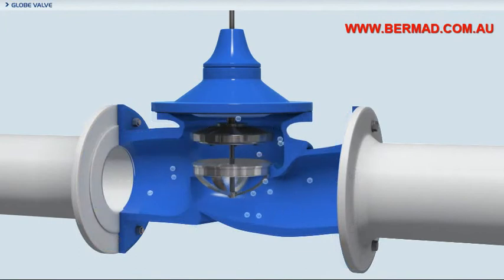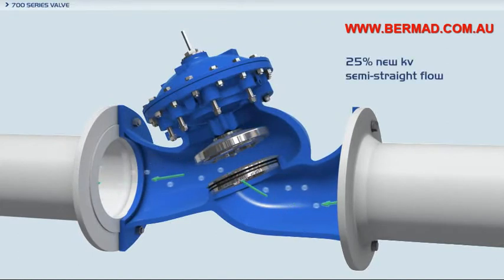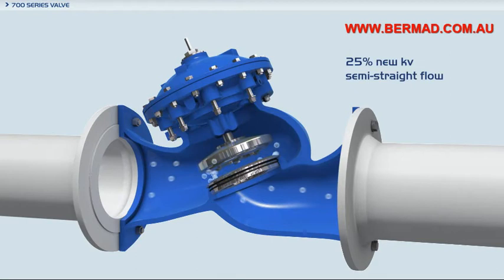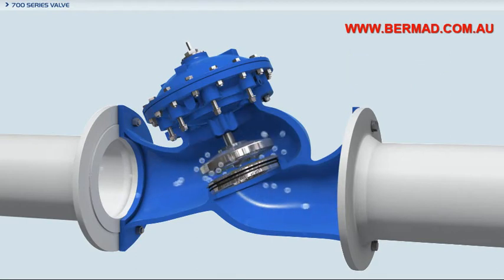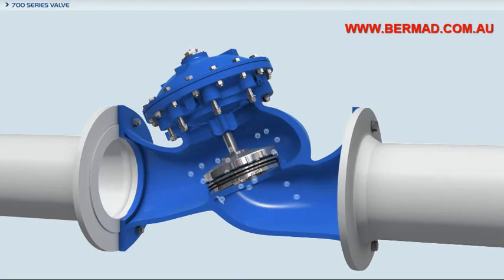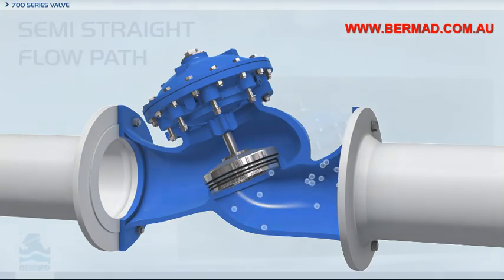Semi Straight Flow Path - Bermad Control Valves